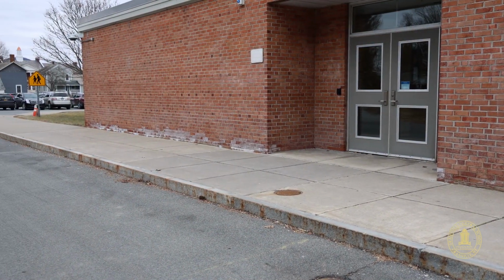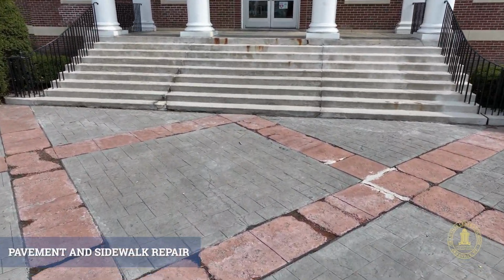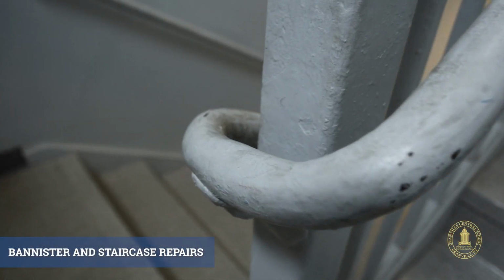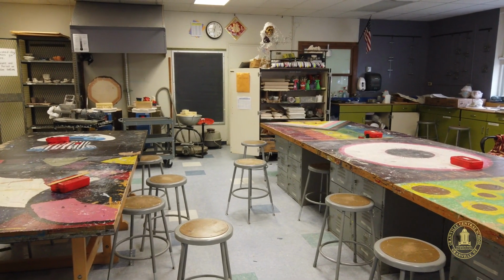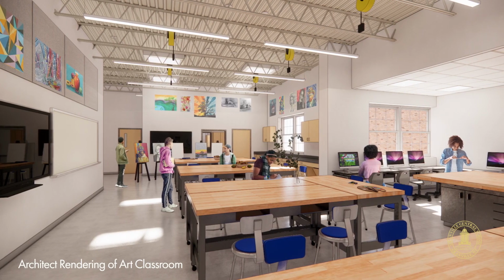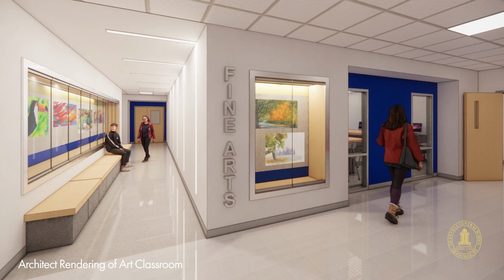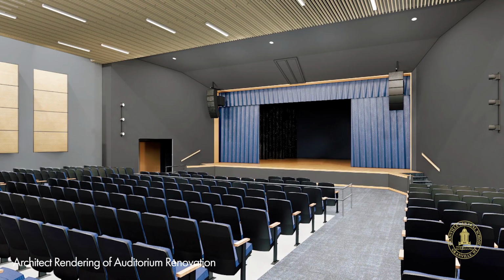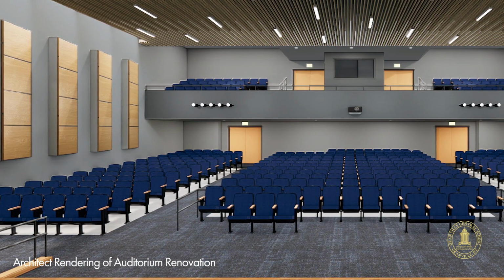Granville CSD Capital Project Infrastructure and Classrooms Improvements 1080p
2024 Capital Project